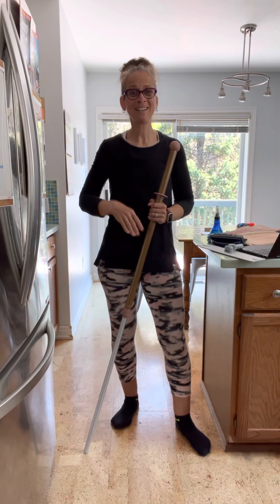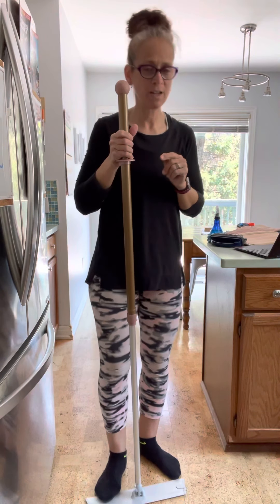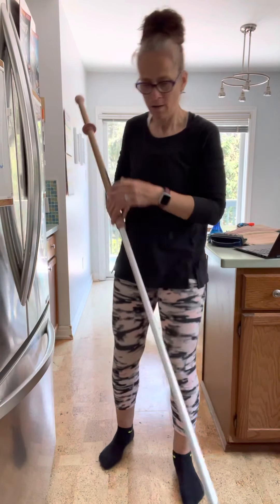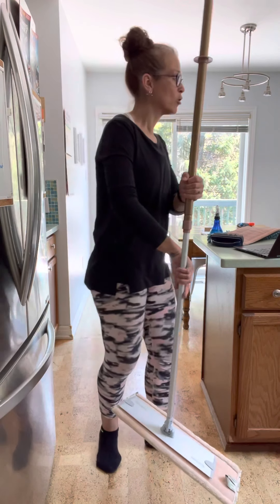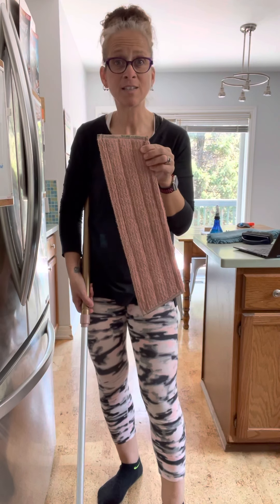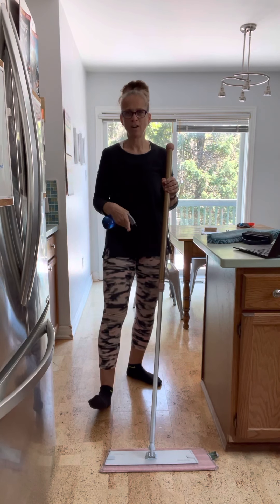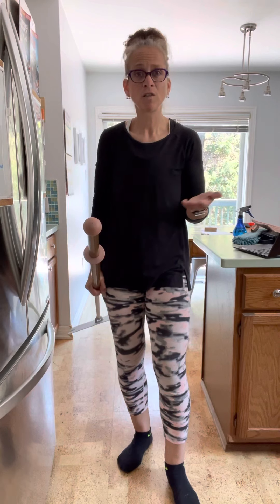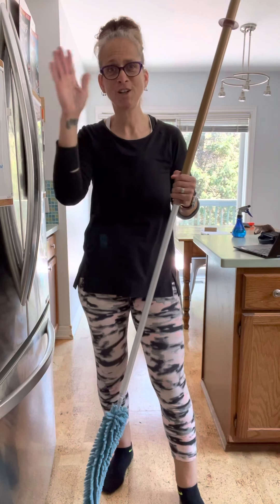Superior Mopping System